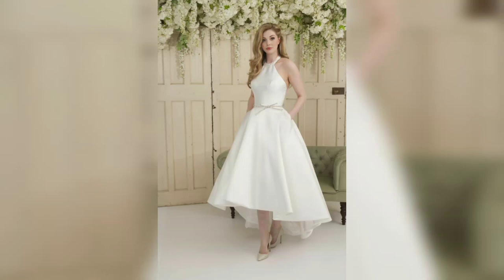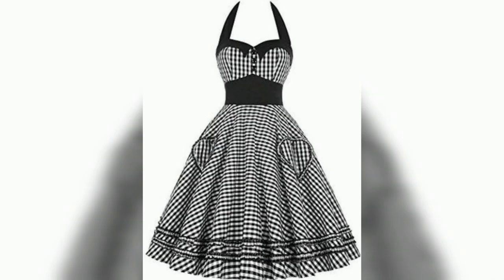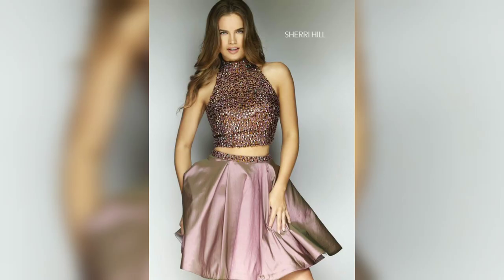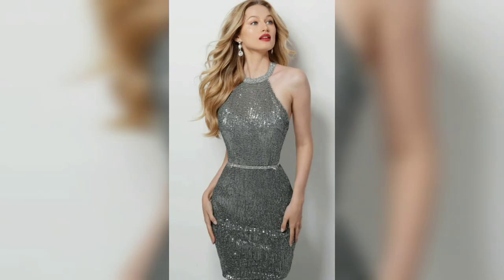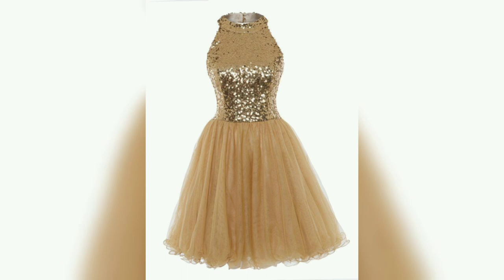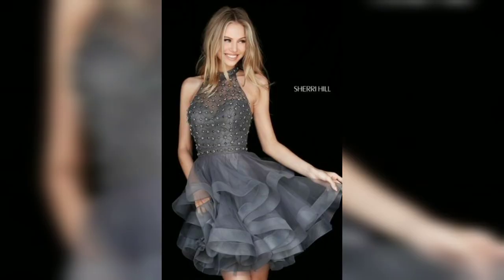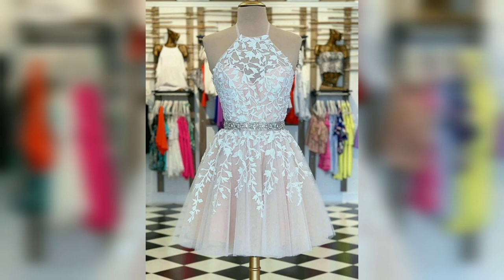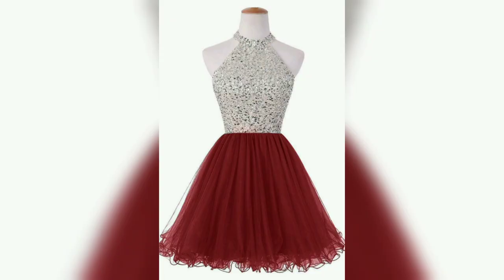Halter neck short gown with beautiful design